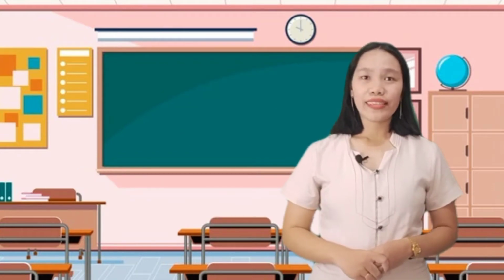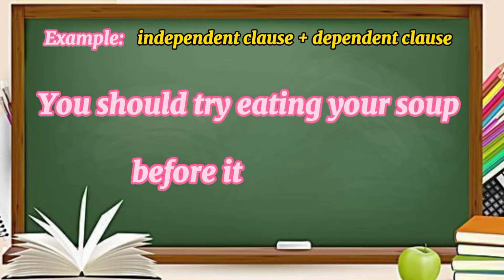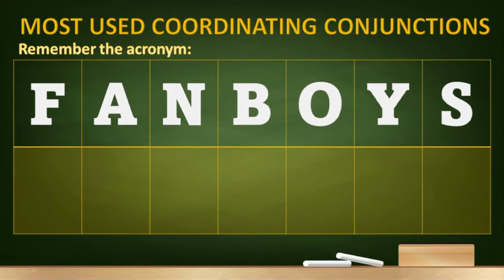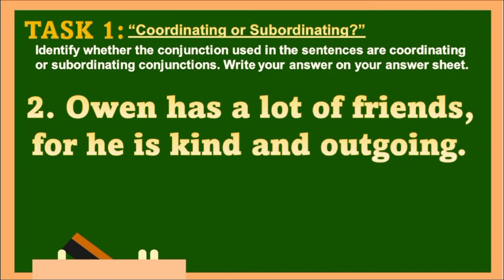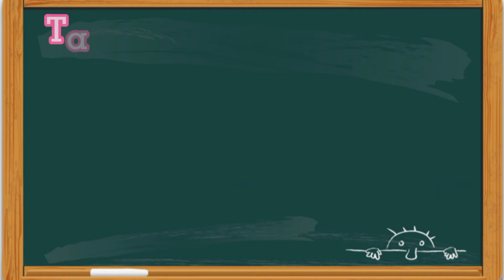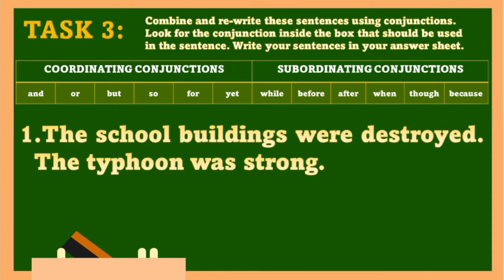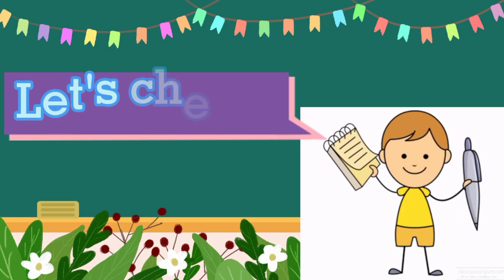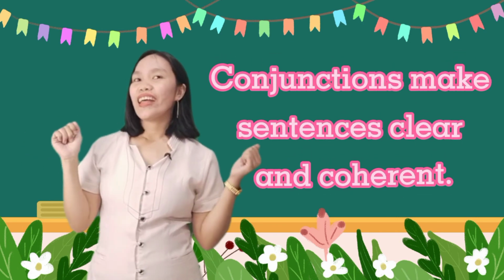GRADE 5 Q1 Ep. 4: Compose clear and coherent sentences using appropriate grammatical structures.